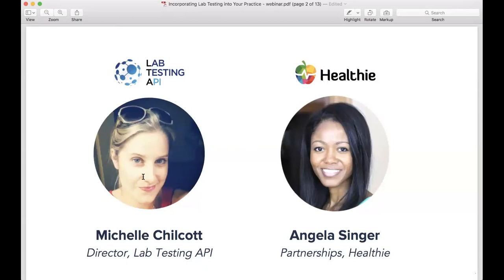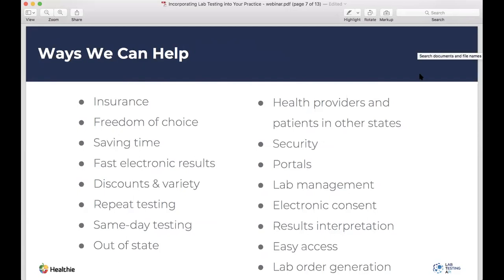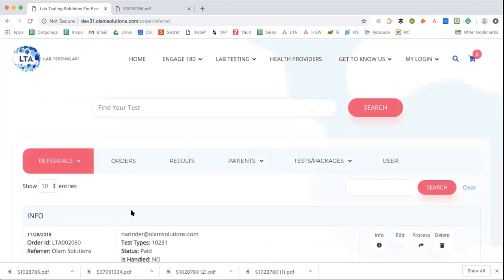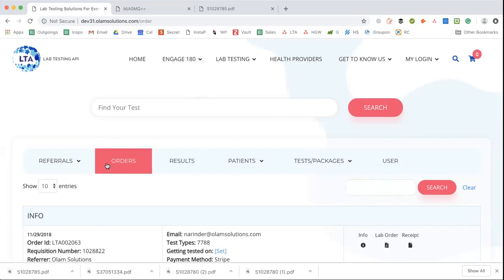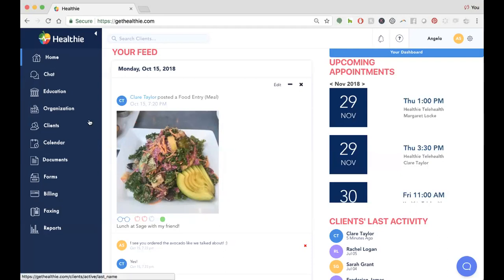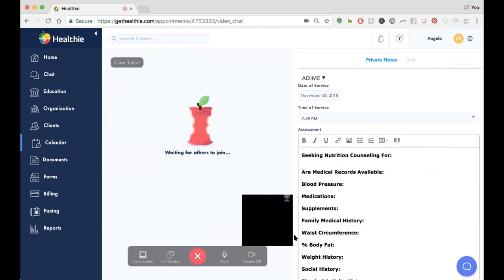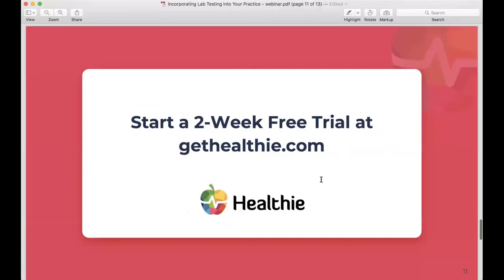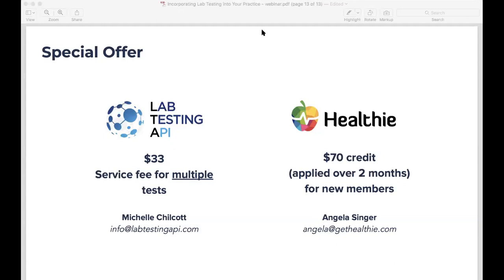Lab Testing API for Wellness Practice - Virtual Lab Testing | Healthie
In this webinar with Lab Testing API and Healthie, you'll learn how to stand out in your field, empower your clients, and provide additional services by incorporating virtual lab testing into your practice.

In this webinar, we'll show you how to:
- Get direct virtual lab test access without relying on others to create lab orders
- Offer your clients affordable, cash pay lab testing
- Talk to your clients about lab testing options and the type of results they can expect
-  Use lab testing API to manage lab results, communicate with clients, and organize your practice in an efficient, HIPAA-compliant way

Healthie (gethealthie.com) is the leading all-in-one practice management and telehealth platform for nutrition and wellness businesses. Healthie provides a web portal and mobile app that makes it easy to run your business and build close relationships with clients.

Lab Testing API (labtestingapi.com) offers discounted lab tests and wellness solutions for healthcare providers to offer their patients. They provide access to over 6,000 lab tests and 2,300 collection sites for testing. The LTA mission is to help as many people as possible achieve and maintain optimal health through their easily accessible and affordable healthcare tools.